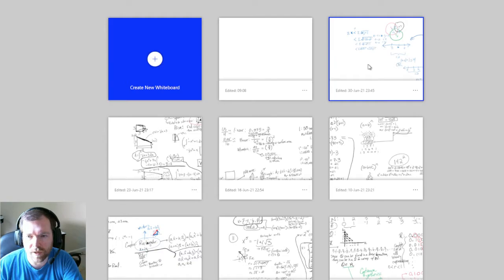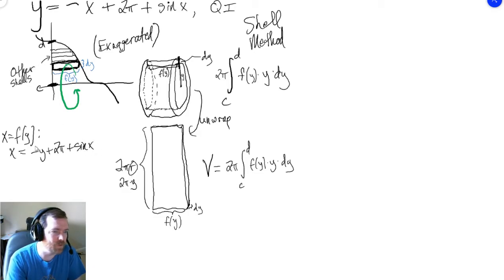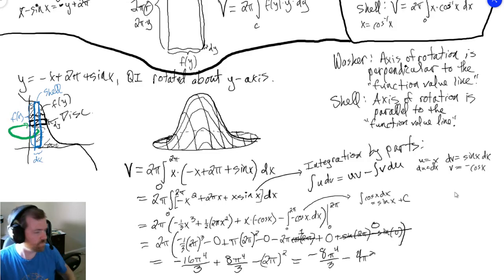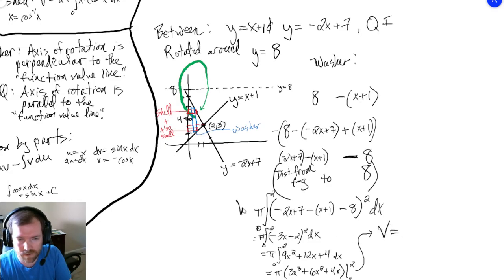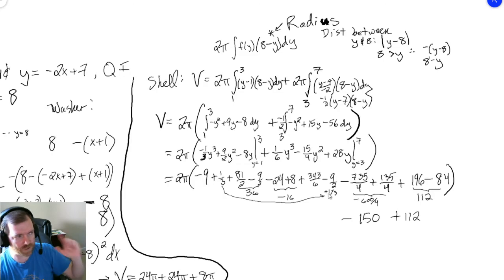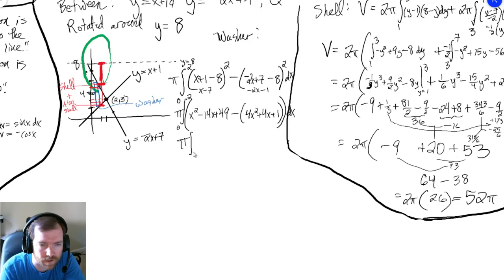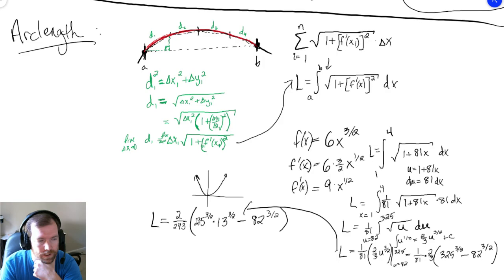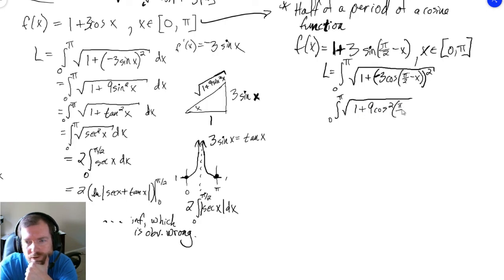20210705 - Monday Morning Math: Calc II: Shell & Washer Methods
Working out volume of solids via integration: similarity of slices and solids of revolution. Arclength integrations.